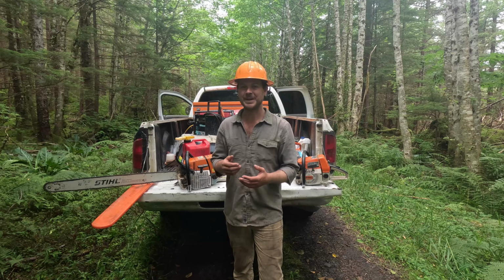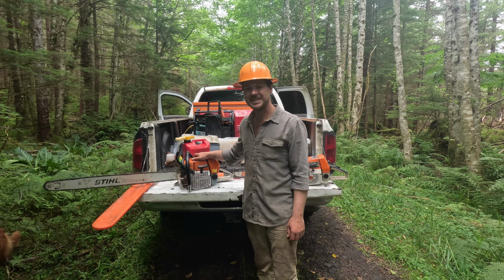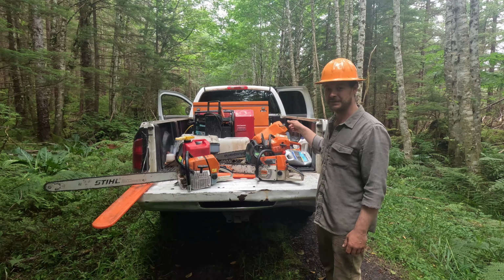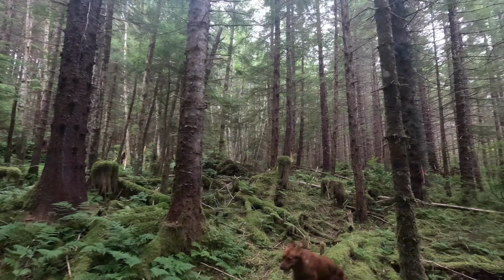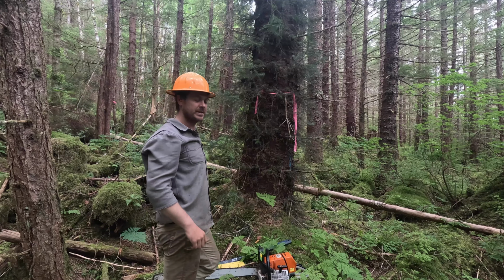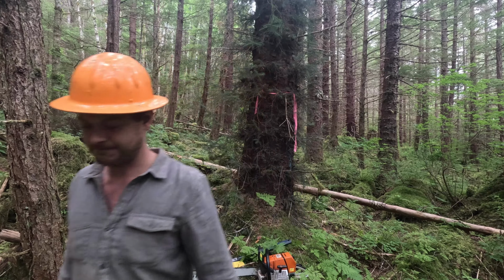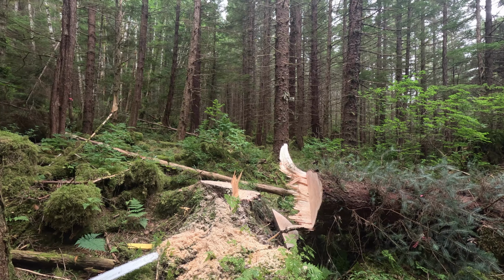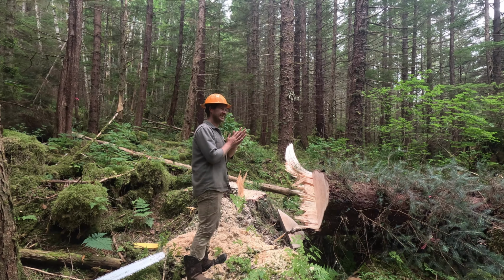Bonus Unit! - Harvesting The Barking Dog Timber Sale - Part 1 - Stihl MS660 Magnum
In This Video I Enter the Forest and Begin Harvesting the Bonus Unit at the Barking Dog Timber Sale in Southeast Alaska.

Sterling C Chew

Second Growth Homes LLC

Solid Timber